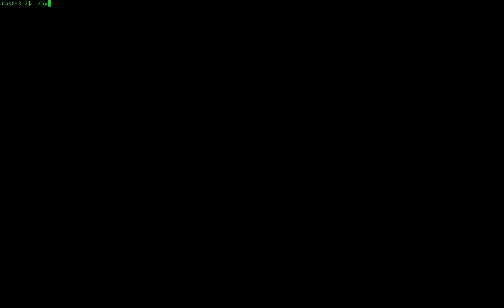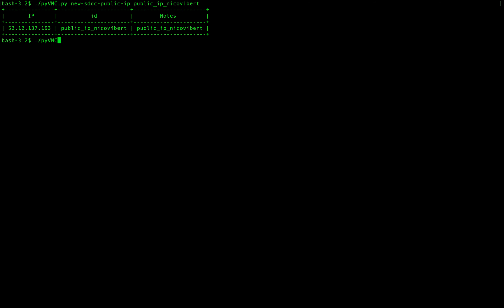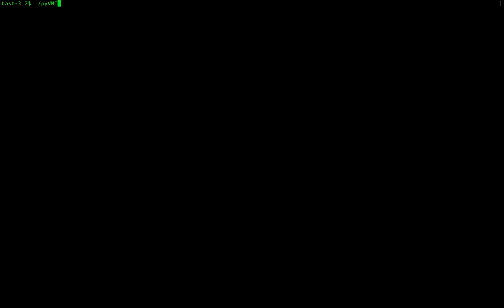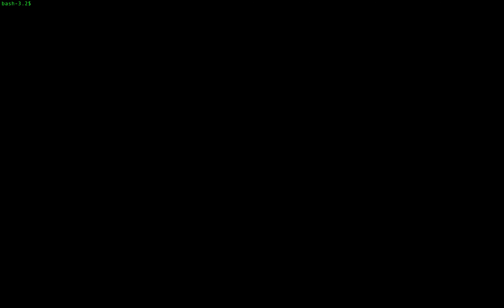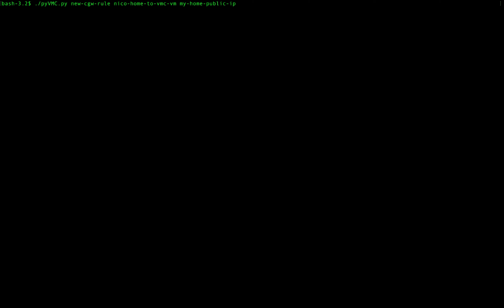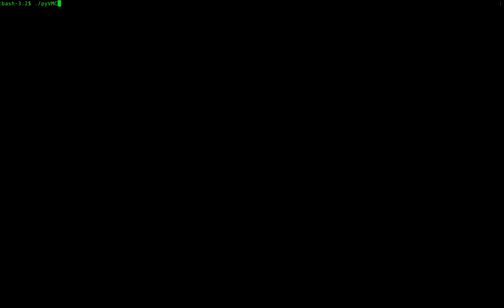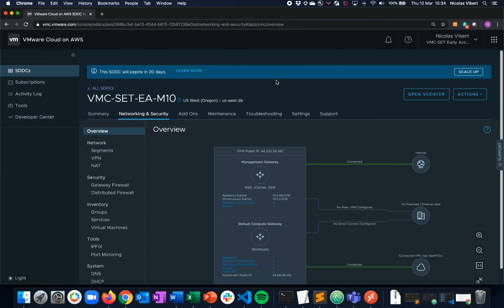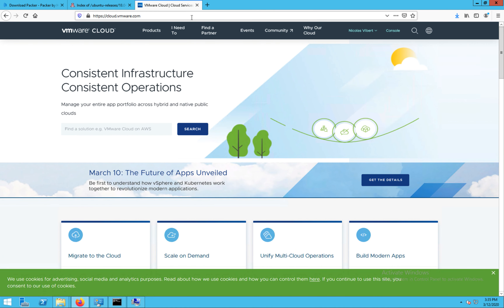pyVMC Demo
5-minute demo of PyVMC, a Python tool to consume and monitor your VMware Cloud on AWS SDDC: